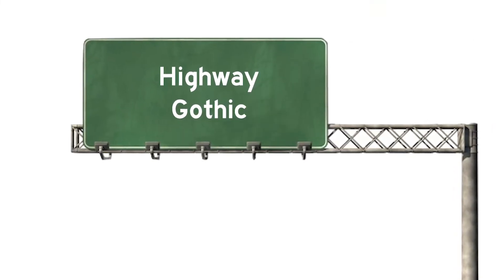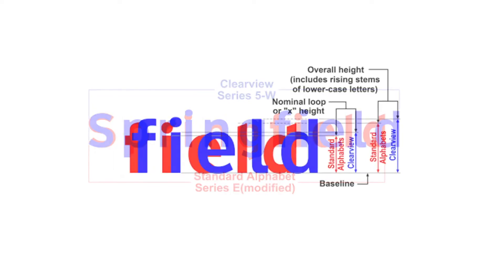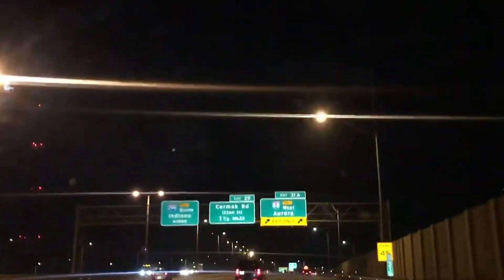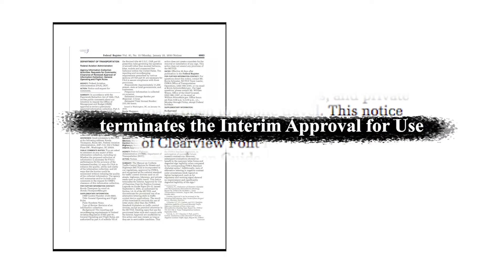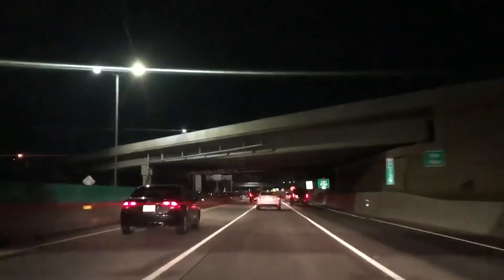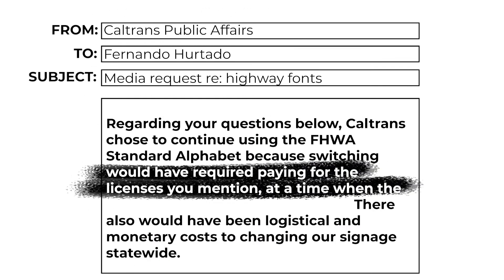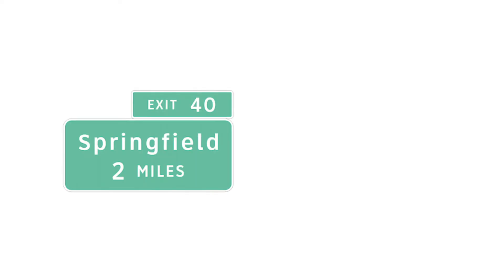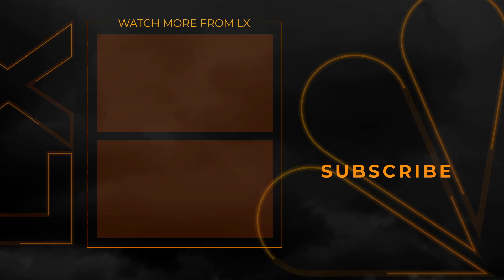Who Decided Which Fonts We Use on Highway Signs? | NBCLX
If you ever wondered why you see the fonts you see while driving on the freeway, we did a deep dive to find some answers.